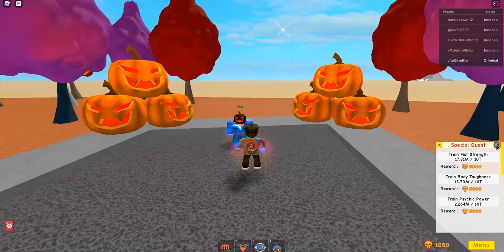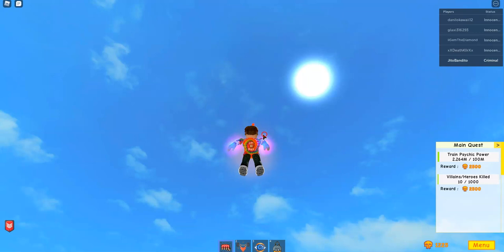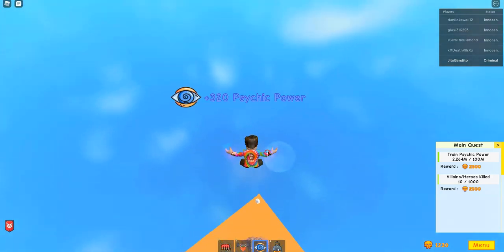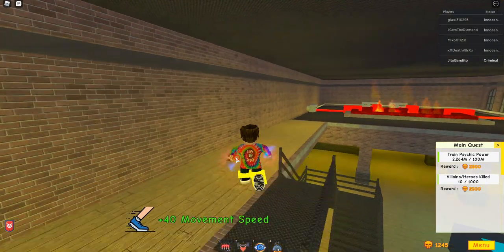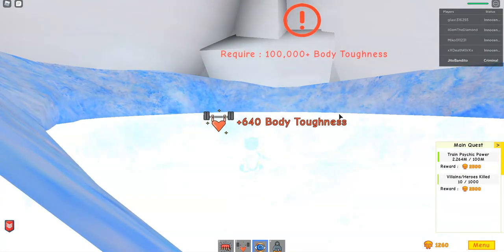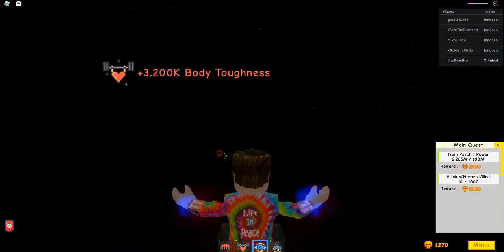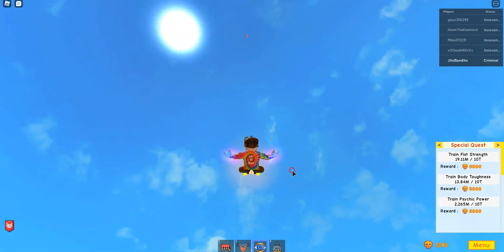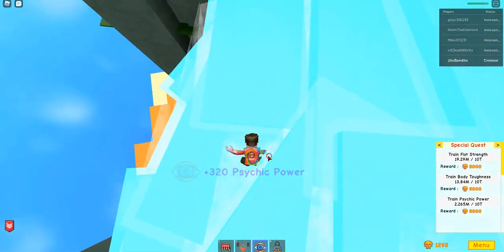Roblox Super Power Training Simulator - Training Basics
Hey guys just posting a vid about the basics of SPTS. Hopefully it helps you train. I missed a lot of the initial training areas since I didn't read what Sath had to say lol.